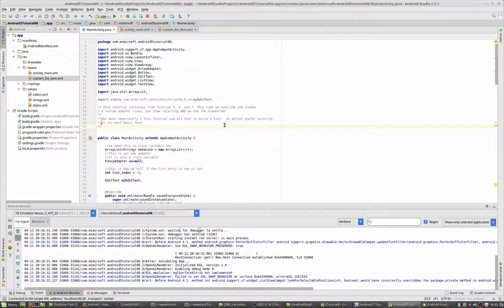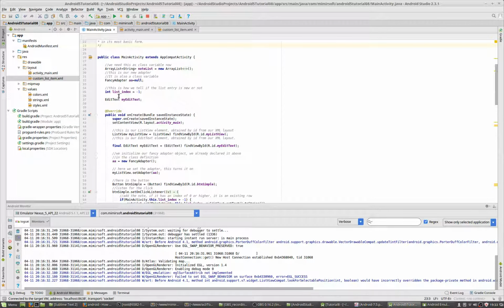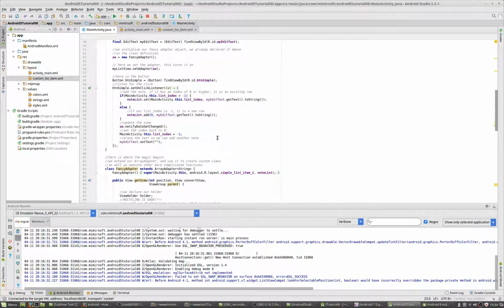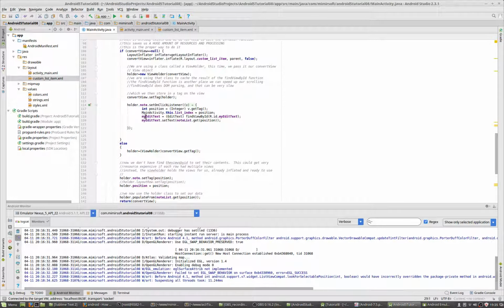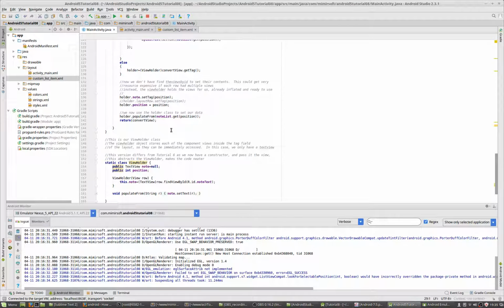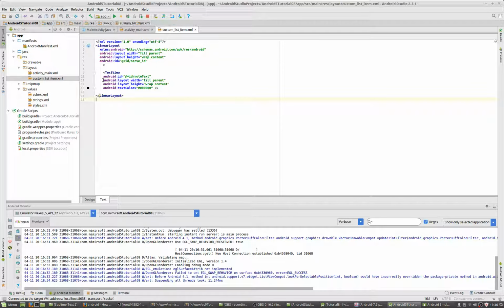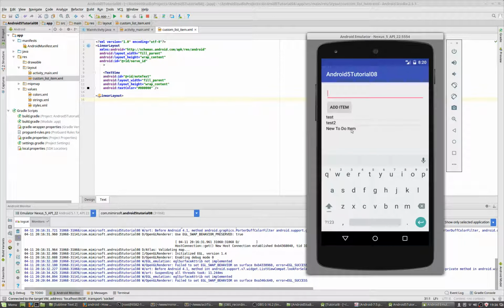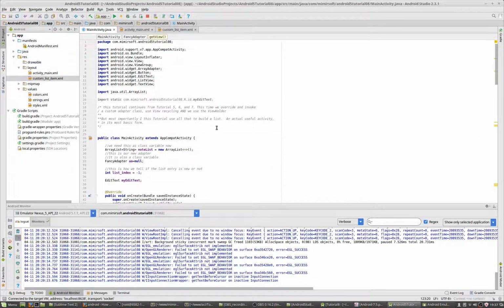Android5Tutorial08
Tutorial 8 -  Putting it all together - Interactive List using what we have learned so far.